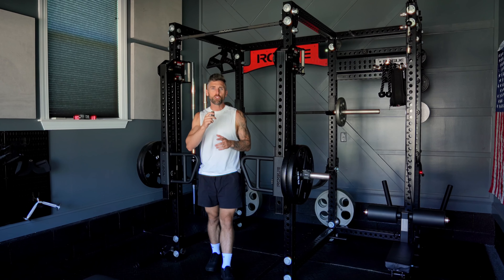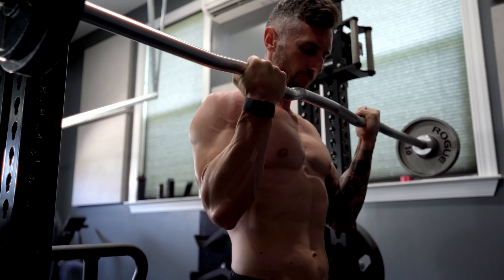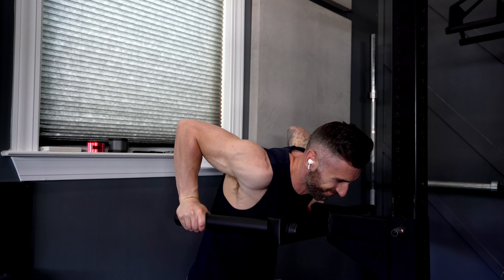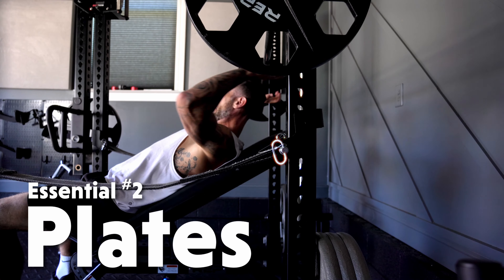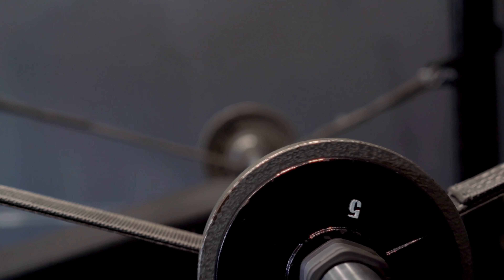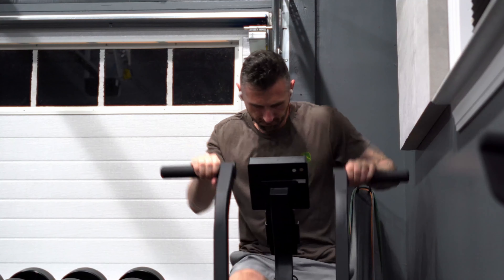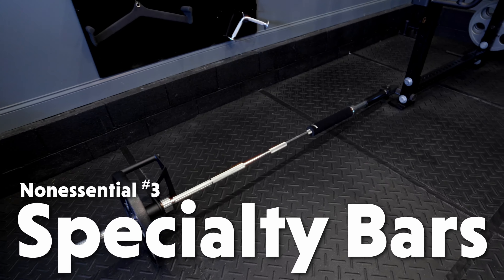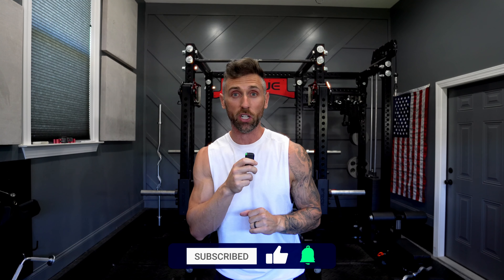Build Your Dream Physique JUST using a HOME GYM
Can you build a great physique just using a home gym?  I would argue a garage gym actually increased the chances you reach your dream body!

➢ Try out Instacart and get $20 off your first 3 orders over $100:

Videos Edited by Greg Happ:
GregTheFilmGuy